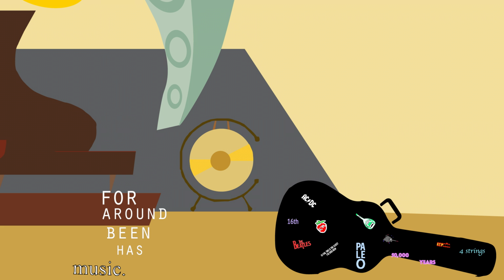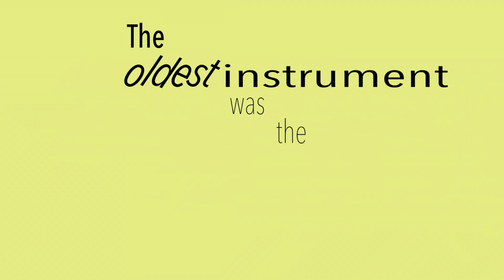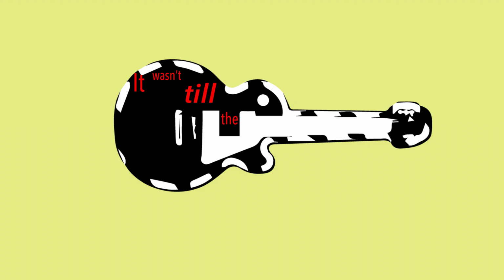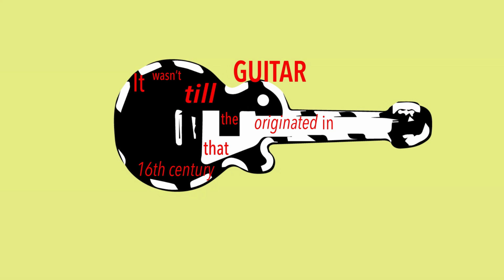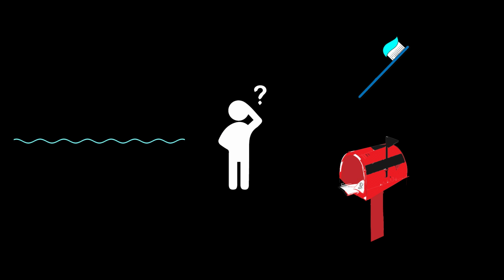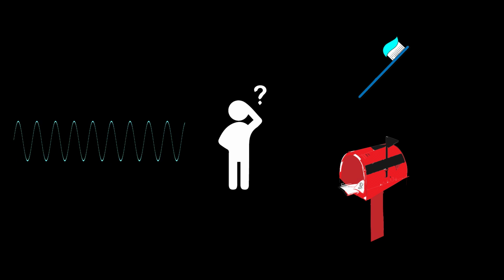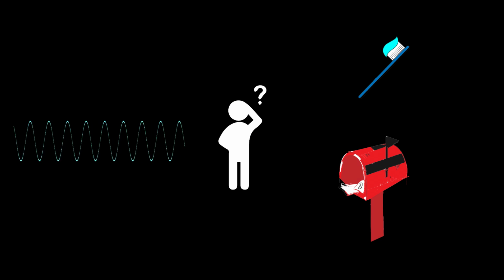Saint Louis Science Center Guitar video